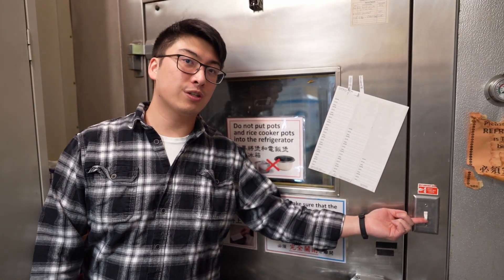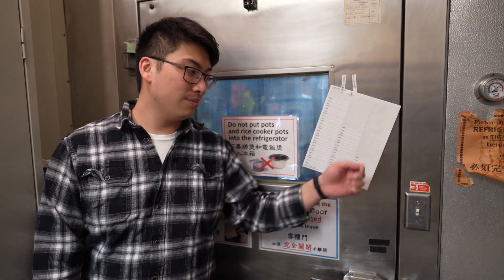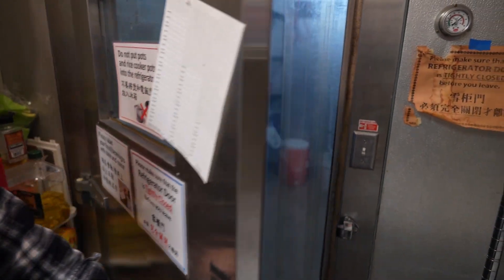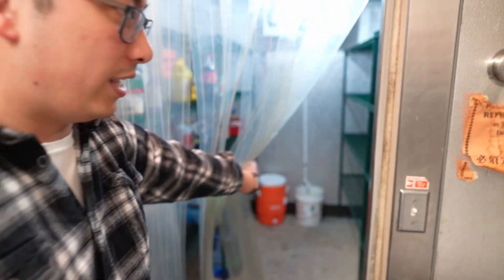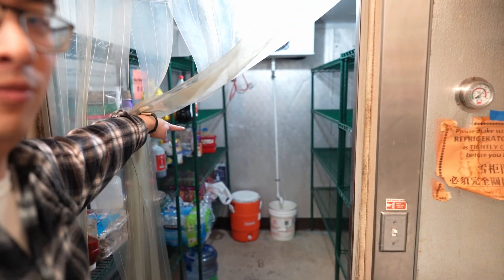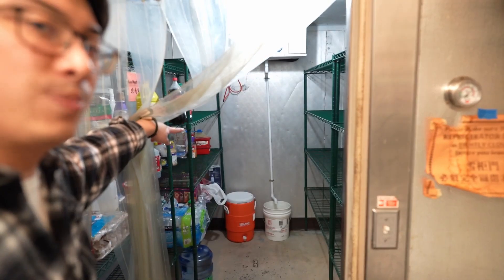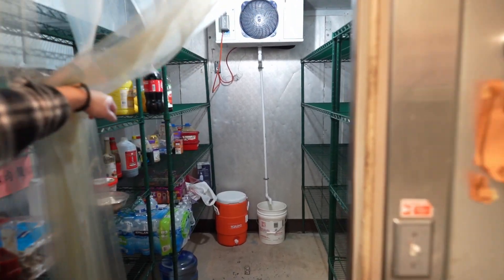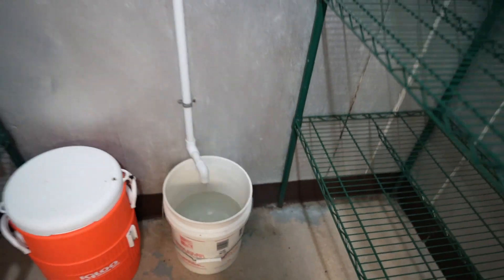Fridge Condenser Bucket